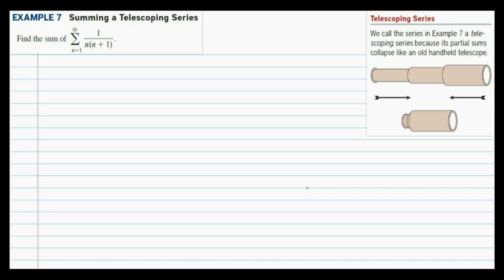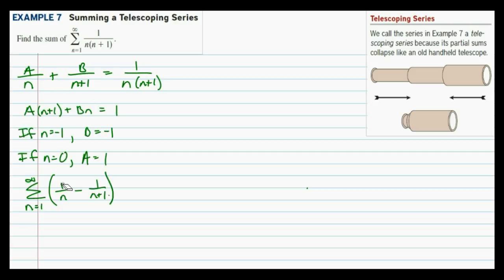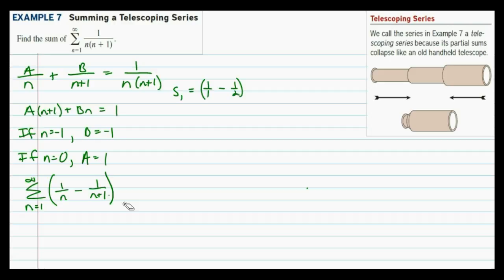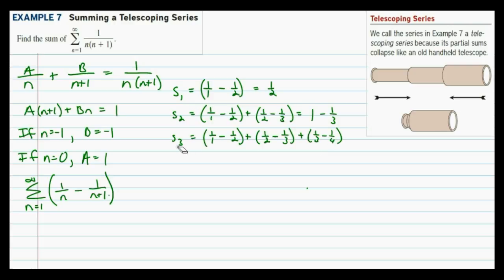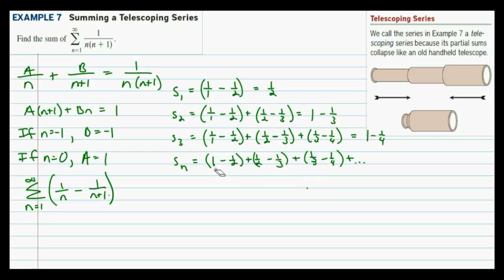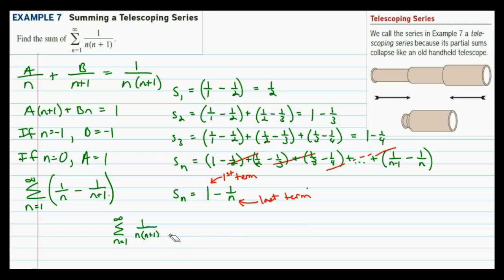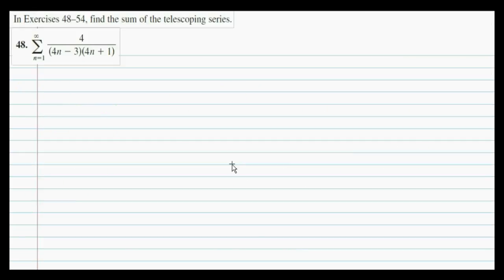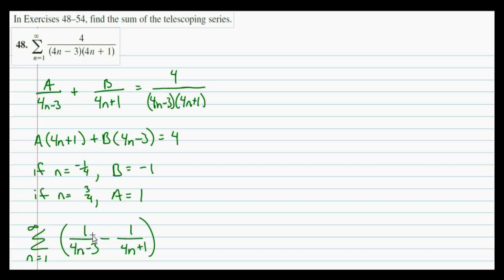Calculus 9 45B ex 4